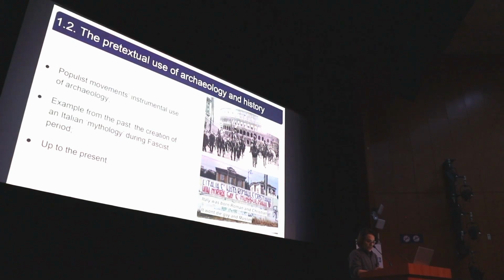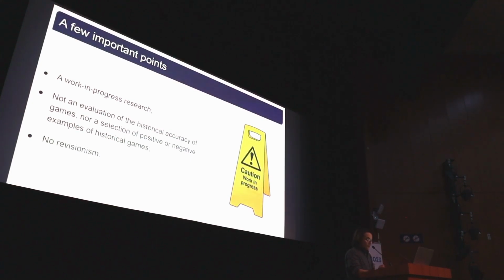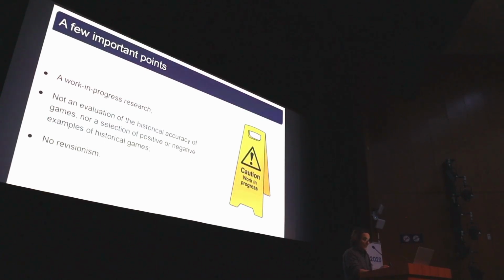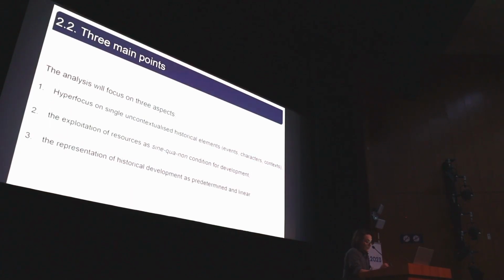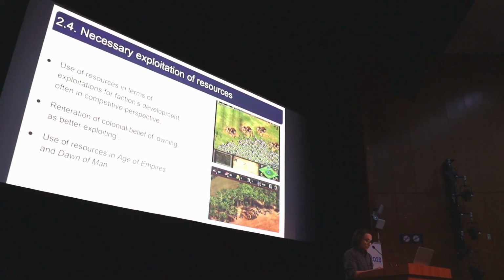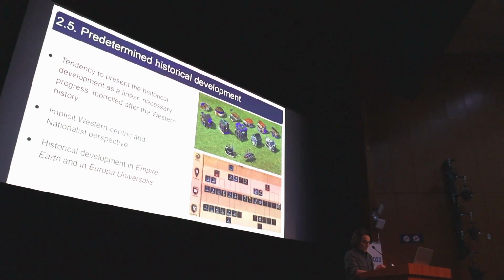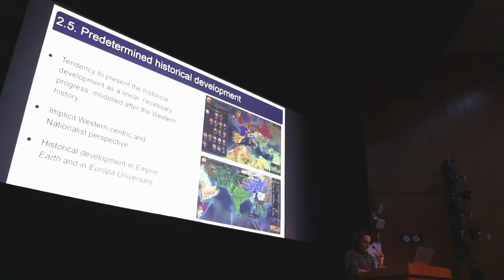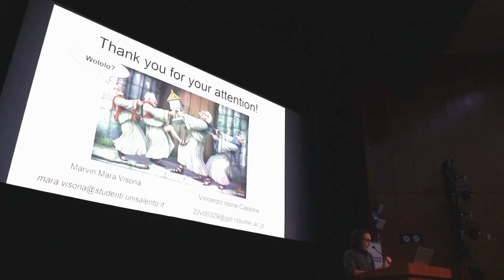CAA 2023: Mara Visonà & Vincenzo Cassone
Playing for high stakes. Archaeogaming and the deconstruction of populist conservative appropriations of the past

Our proposal plans to reflect on the potential for archaeogaming to deconstruct the populist conservative appropriations of the past, by focusing on the relationships between archaeological and historical contents, game dynamics, and conservative populist rhetoric. This is done under the belief that the ludic medium is increasingly relevant for the communication, awareness and engagement of present and future generations, and that certain representations of the past in the medium may be easily (mis)used by populist propaganda to diffuse their reinterpretations of past events.
To do so, the proposal will compare the well-known dynamics of conservative populist reinterpretation of the past, with examples of game dynamics and narratives that may facilitate those rhetorics, or viceversa that can be used to deconstruct or contrast them. In relation to the former, the common elements of far-right propaganda have been identified as: the centrality of religious sentiment, the ancestral bond between the community and national territory, patriotism, social conservatism and the strict division of gender roles.